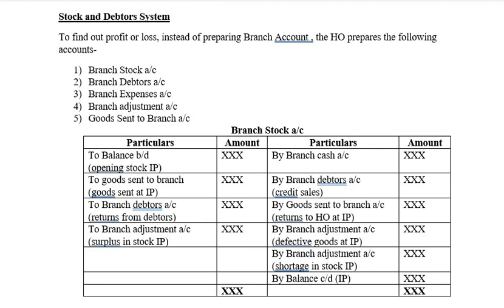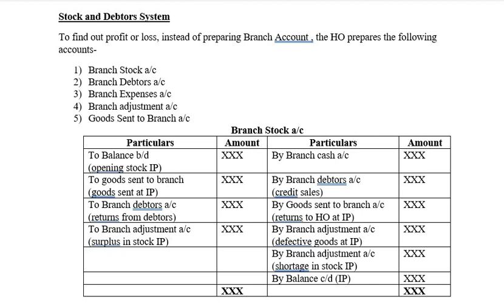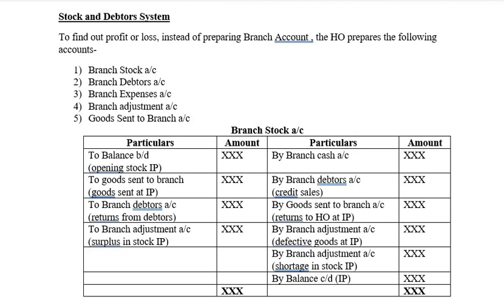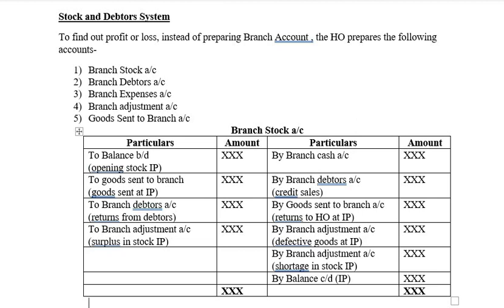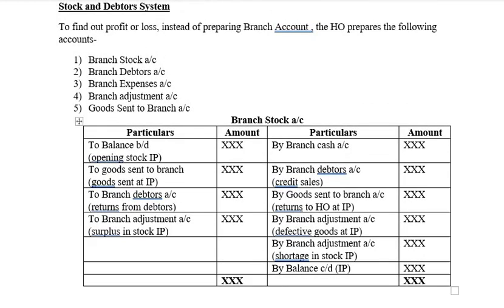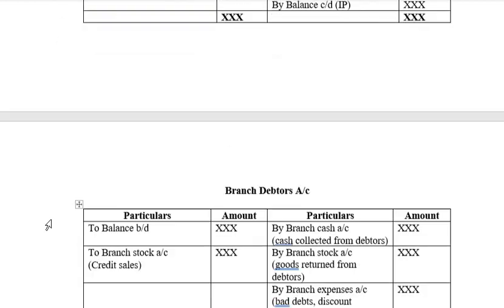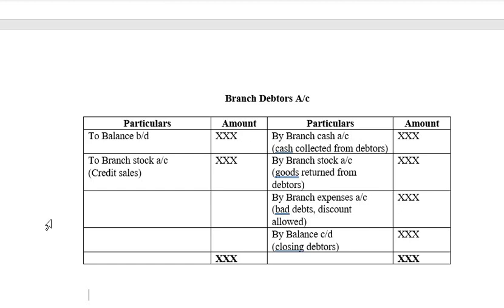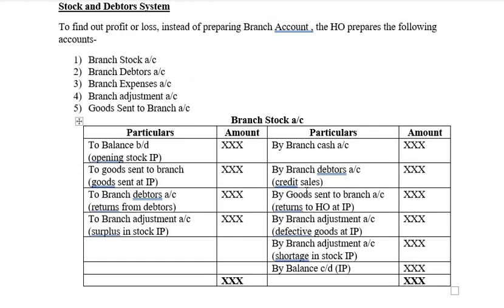Financial Accounting II, Unit II, V-10